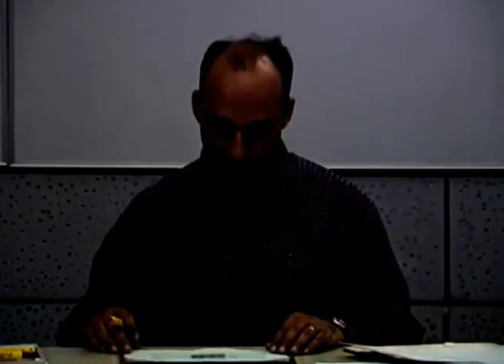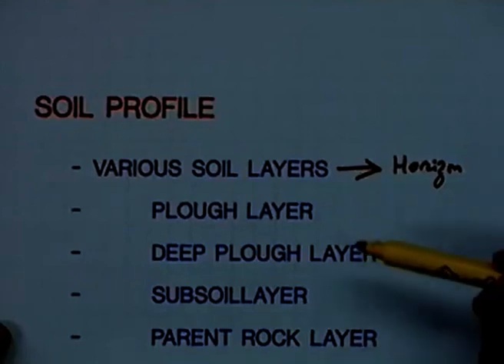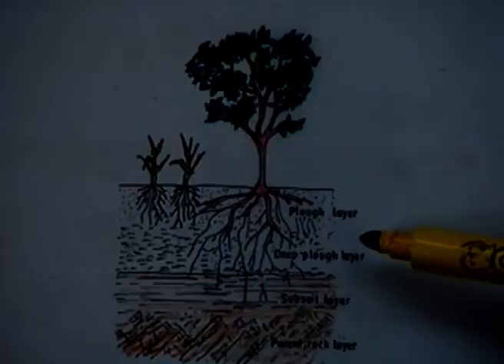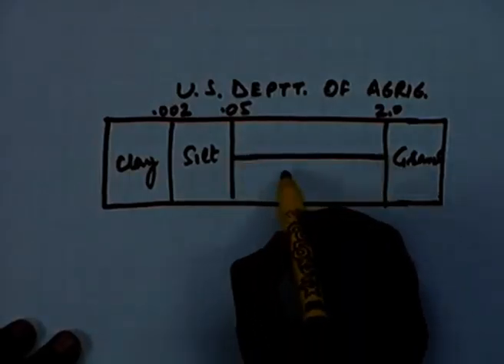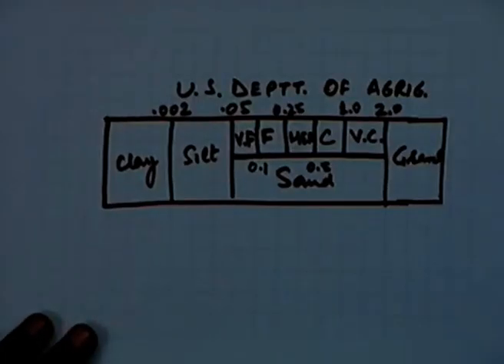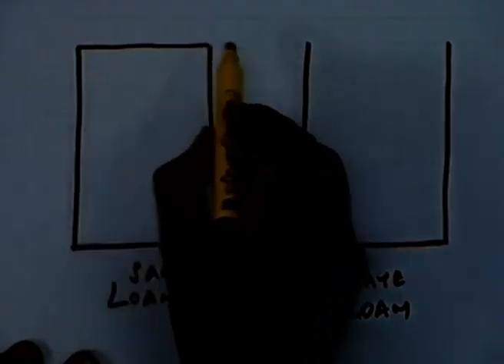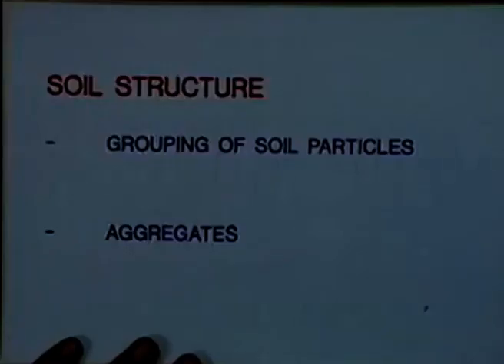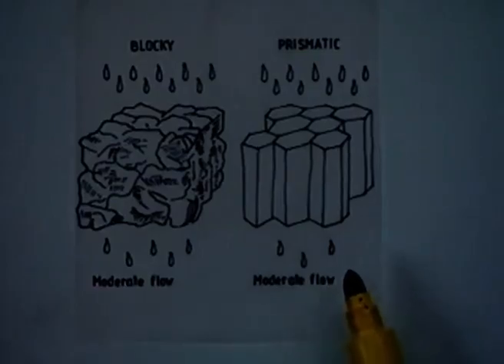Soil - Water - Plant Relationships